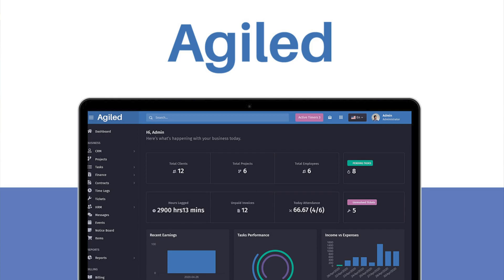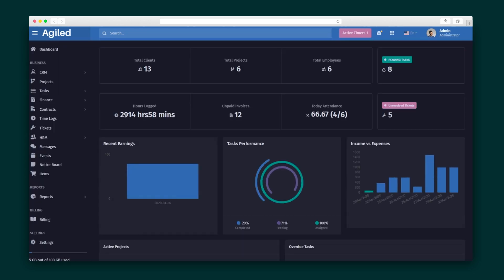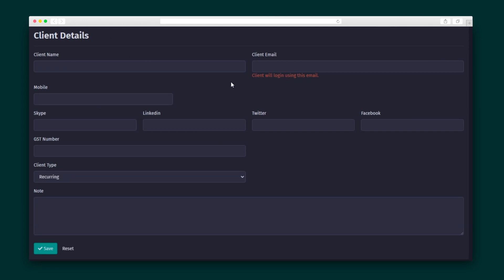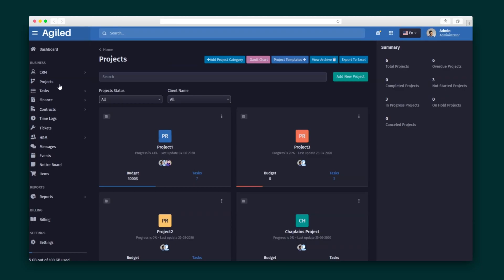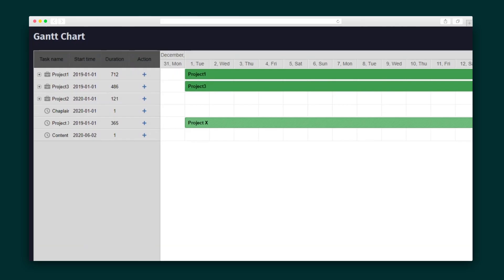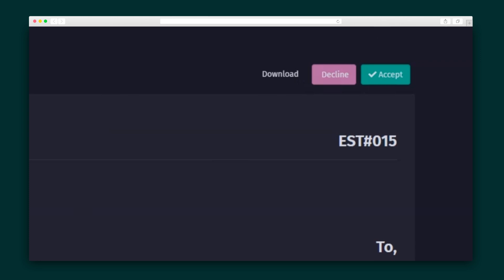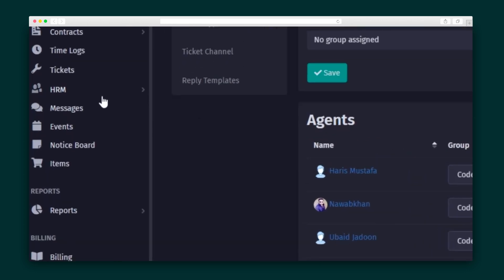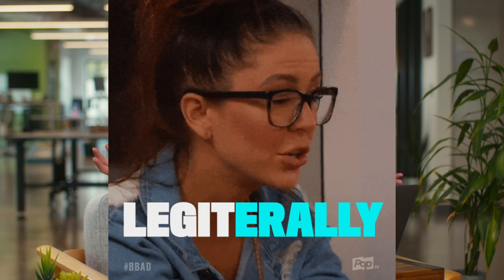Agiled How-To on AppSumo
Agiled is an all-in-one, white-label ready business management platform for managing clients, leads, finance, projects, tasks, employees, and more.

If you had a dollar for every time you had to switch between tools to manage your leads, clients, projects, finances, and employees, you'd be retired already.

But since there isn’t exactly a genie who grants dollars for inconvenient tasks, you’ll have to settle for the closest thing to magic.

Introducing a comprehensive business management tool that lets you manage all your processes in one place: Agiled.